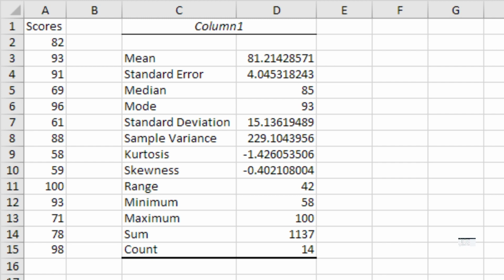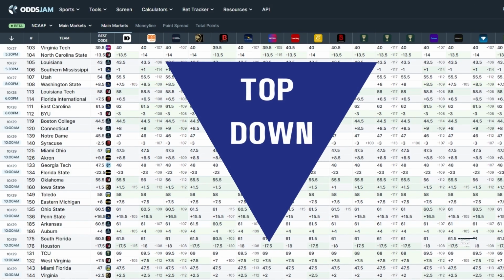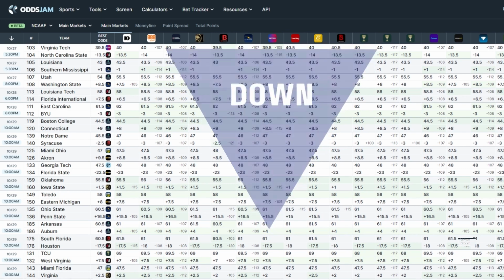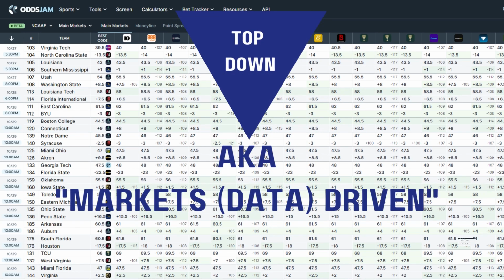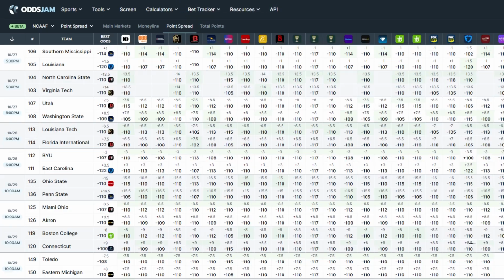Top Sports Betting Strategies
In this sports betting tutorial Boyd educates the beginner sports bettor about the top betting strategies by covering the two main types.

The first strategy is "Bottom Up", and this approach is most common, especially by beginner sports bettors.  The "Bottom Up" approach is shown to have the sports bettor create their own statistical models that help them determine who and what they want to bet on.  Using this approach is shown to be challenging because coming up with a prediction model that will outlast the oddsmakers seems futile.  Boyd explains that every sports bettor incorporates a fundamental use of statistics, yet as we find in the next approach it is not necessary.

 Next, Boyd reveals the "Top Down", or markets driven approach that looks at data showing where various sportsbooks price their games to bet on.  This approach has been mathematically shown to be profitable by finding outliers in the market.  The identification of the best bets is something that OddsJam helps sports bettors do in all sports betting markets,  Boyd explains how the "flipping of the script" to give the sports bettor an edge vs. the sportsbook is how betting like a sharp can be done immediately.  The markets driven/data approach is a long term strategy that can be deployed instantly, allowing the sports bettor to not need any statistical models.

In this video, Boyd shares the best sports betting strategies for beginner bettors.